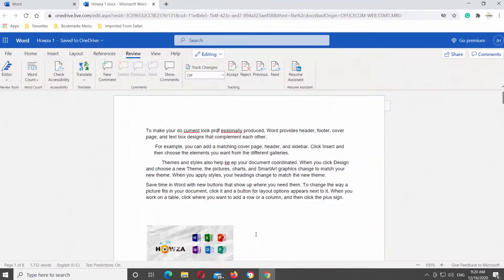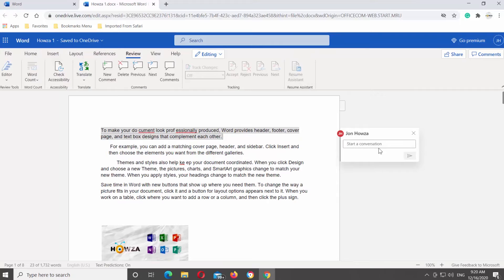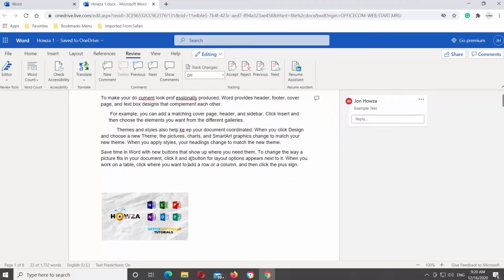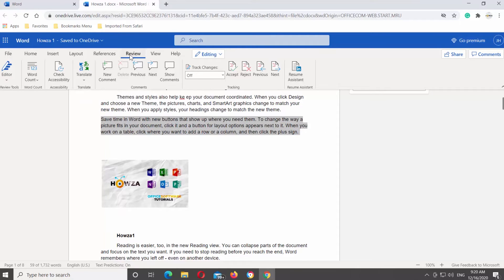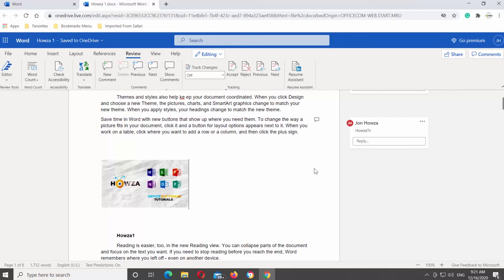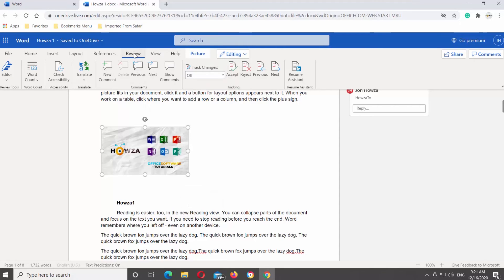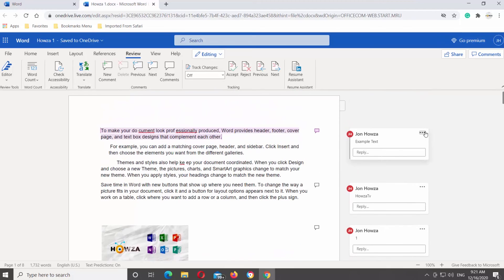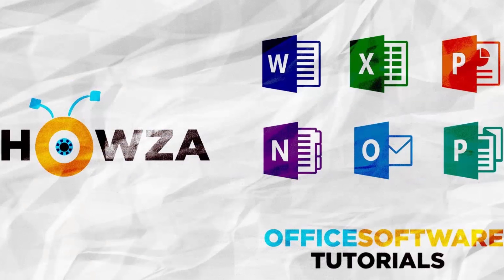How to Add a Comment in Word Online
Hey! Welcome to HOWZA channel! In today's tutorial, we will teach you how to add a comment in Microsoft Word Online.
Word Web App lets you add review comments to a document and reply to comments from other reviewers.
Open Microsoft Word Online or the Word Online Document that you need.
Select the text you want to add a comment to. Right-click on it and choose Add comment from the list. Comment pop-up window will open. Type the comment you want to add and click on the send icon.
There’s another way to add a comment. Select the text that you need. Go to Review tab at the top tools bar. Look for Comments block and click on New comment. Comment pop-up window will open. Type the comment you want to add and click on the send icon.
You can also add comments to the images in the file. Select the image that you need. Right-click on it and choose Add comment from the list. You can also go to Review tab at the top tools bar. Look for Comments block and click on New comment. Comment pop-up window will open. Type the comment you want to add and click on the send icon.
If you want to remove the comment, click on the three dots in the comment pop-up. Choose Delete thread from the list.